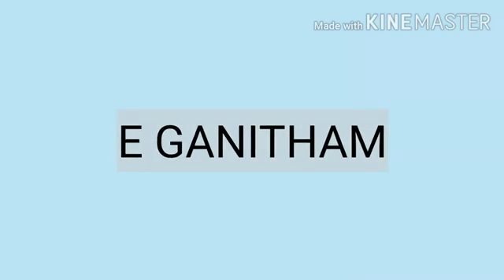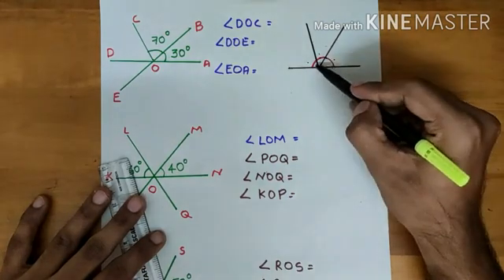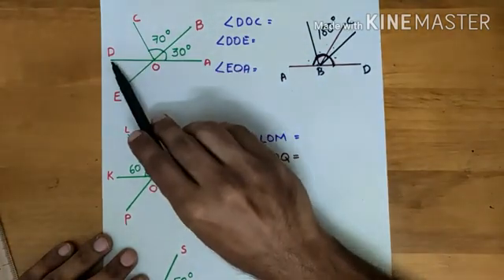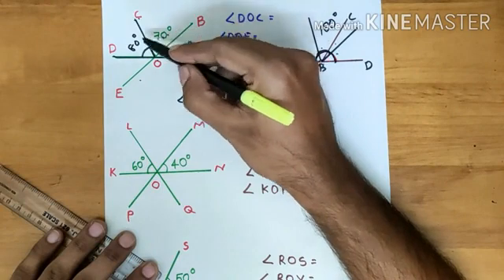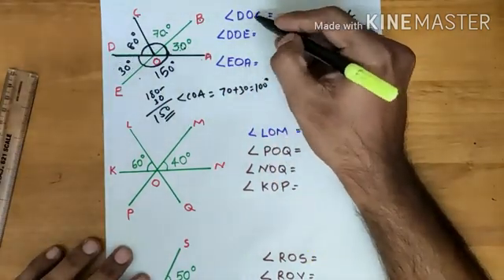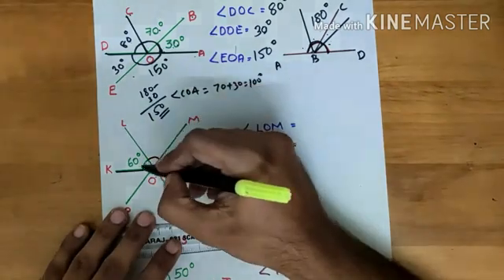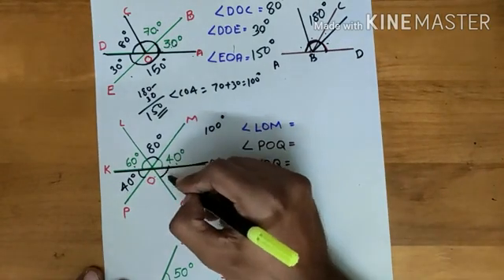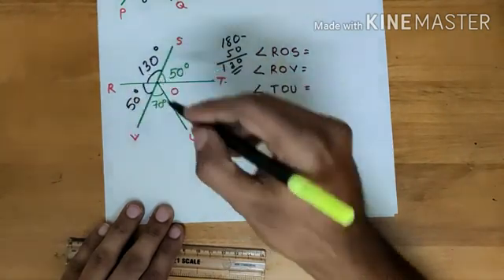CLASS 7 ADDING ANGLES PART 2 | PROBLEM SOLVING